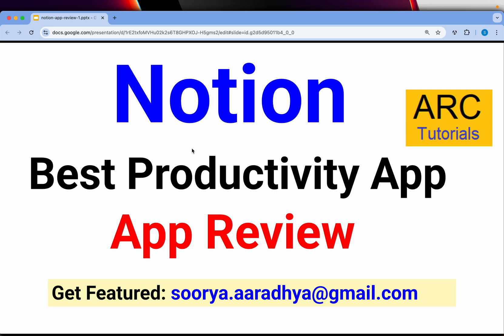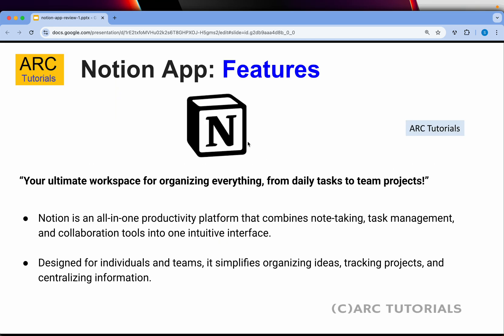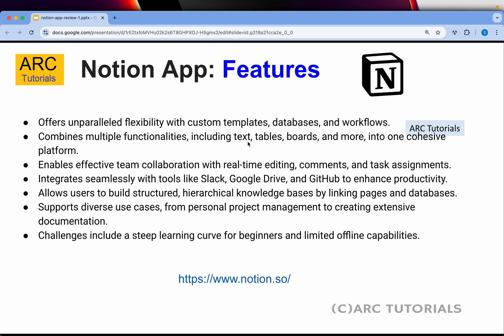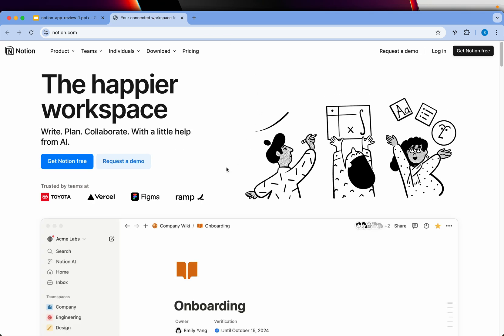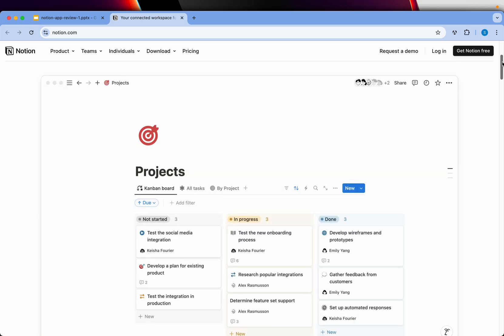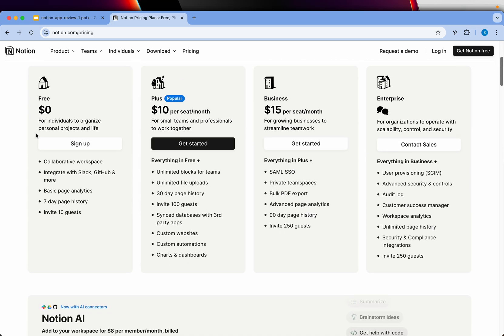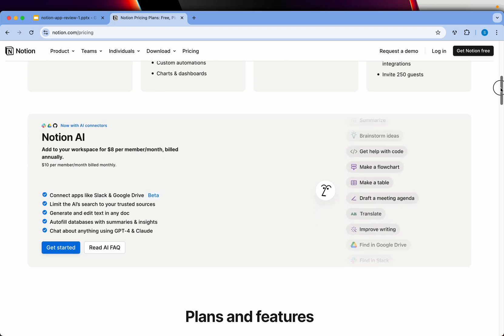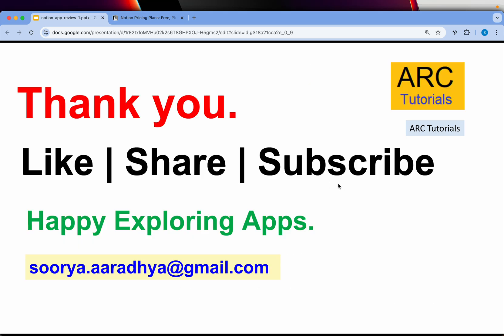Notion App Review: The Best All-in-One Productivity Tool? 🚀📋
Looking for the ultimate productivity app? 📌 In this Notion app review, we explore how Notion combines notes, databases, task management, and collaboration into one powerful platform. Whether you're organizing projects, building a knowledge base, or planning your day, Notion has you covered! 💡

🔹 What You'll Learn:
✅ Notion’s Key Features & Benefits
✅ Best Use Cases for Personal & Team Productivity
✅ How Notion Compares to Other Apps
✅ Customization, Templates & Integrations

📢 Watch the full review to see if Notion is the right productivity tool for you! 🎯